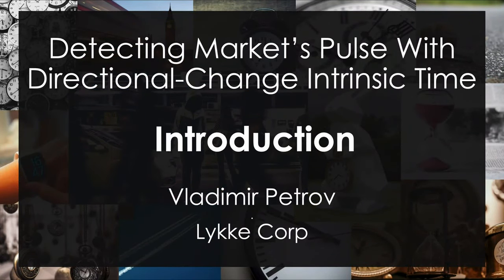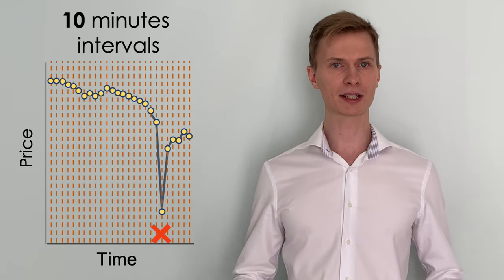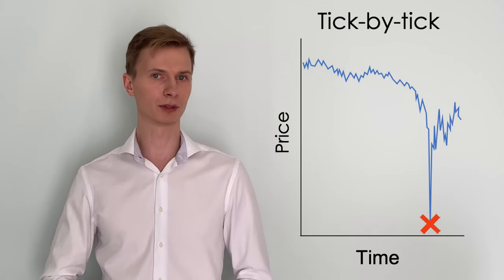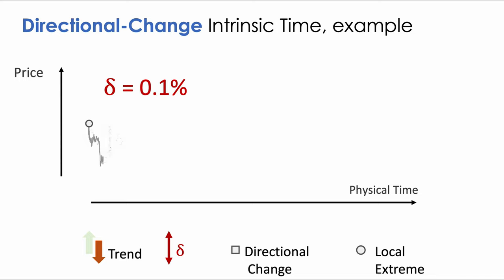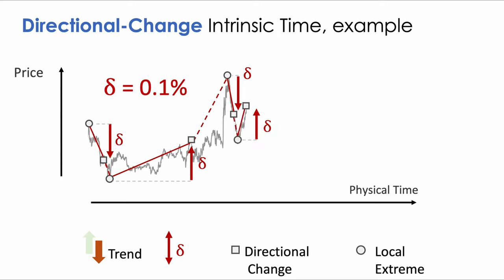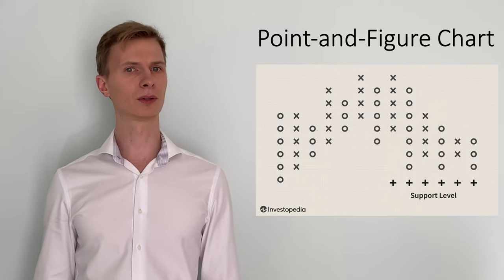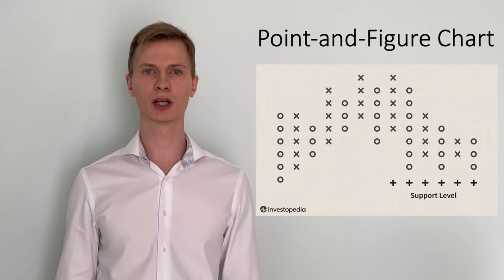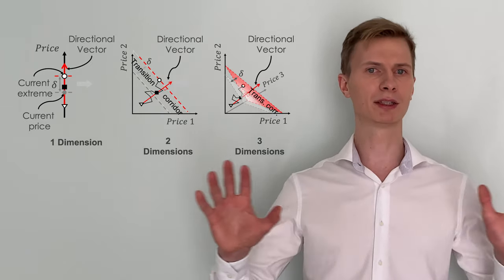Short Introduction into Directional-Change Intrinsic Time